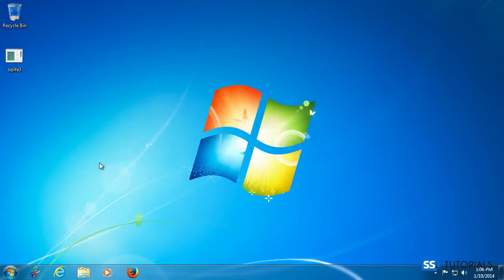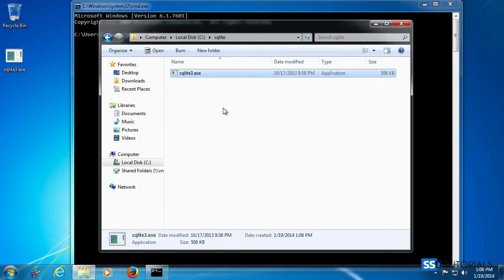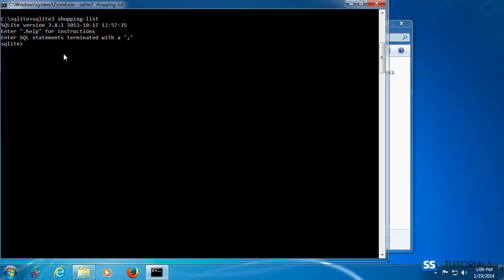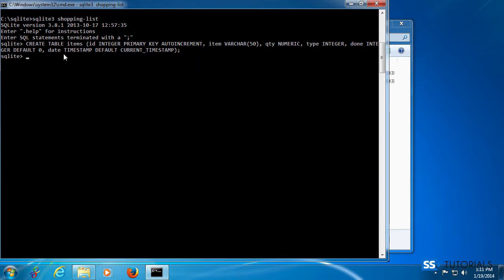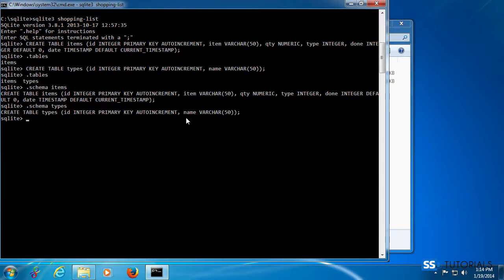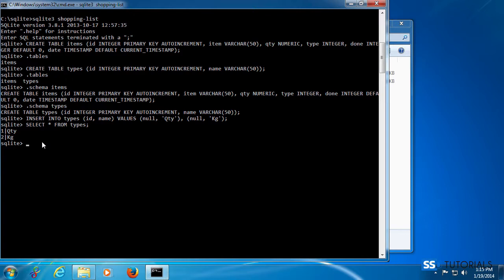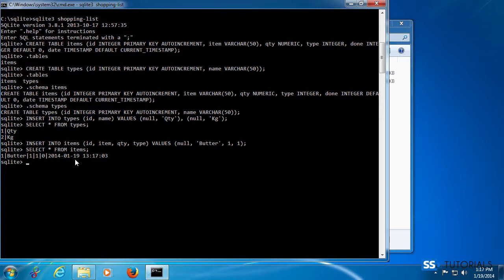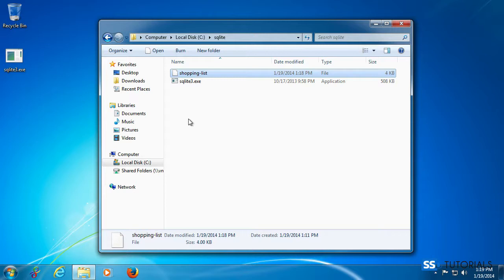02-01: SQLite on Windows